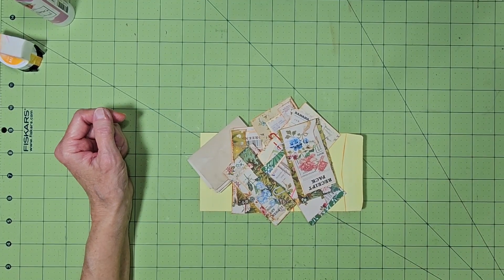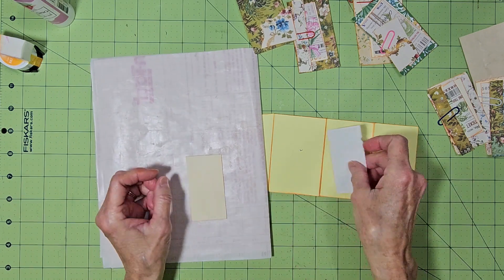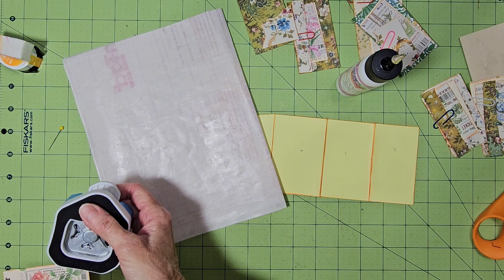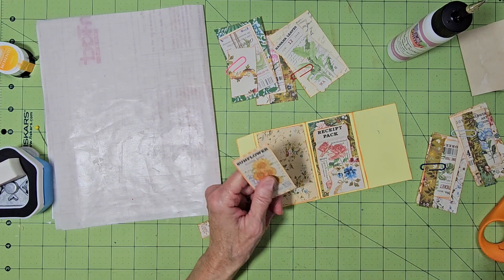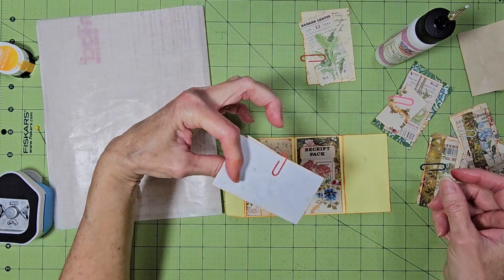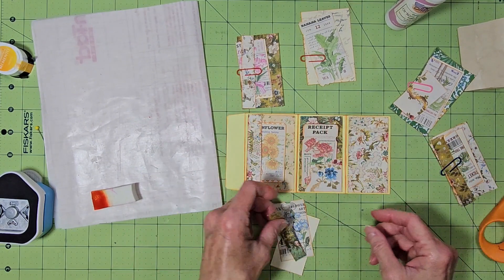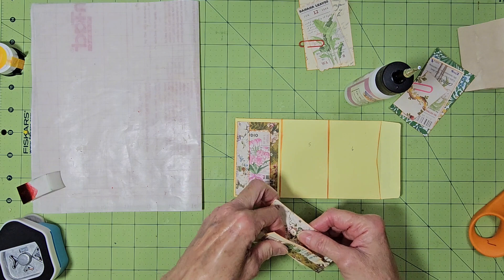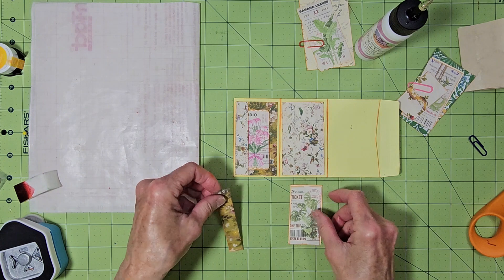Mini Coin Envelope Journal